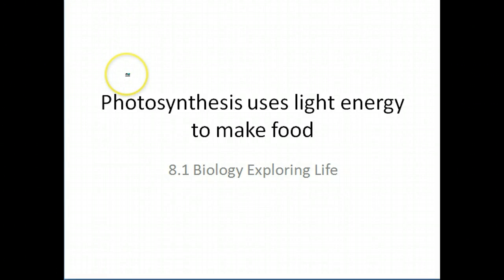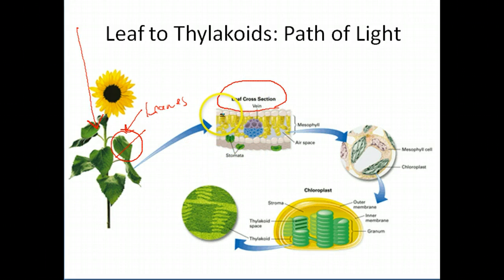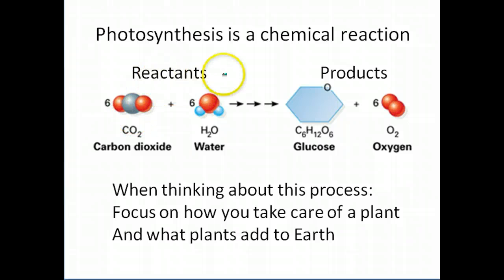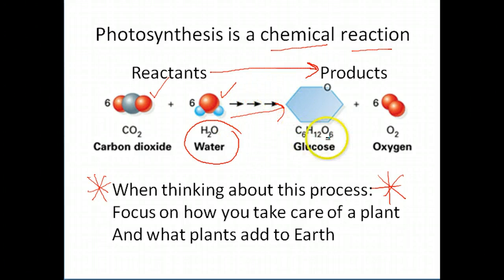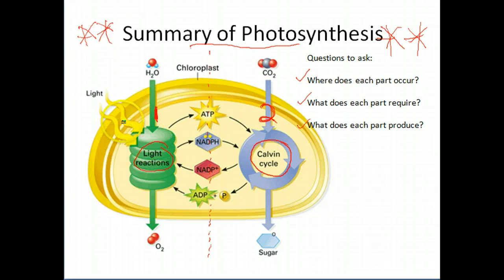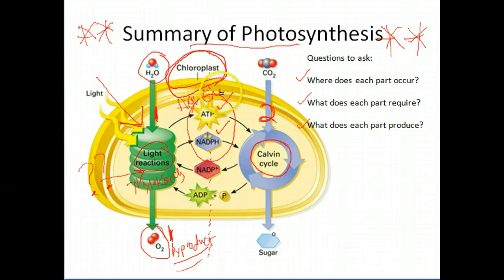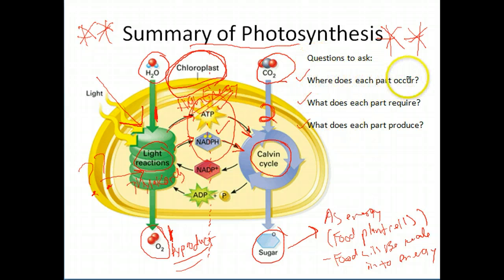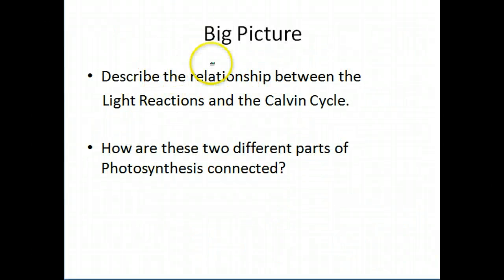8.1: Photosynthesis uses light energy to make food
Introduction to Photosynthesis